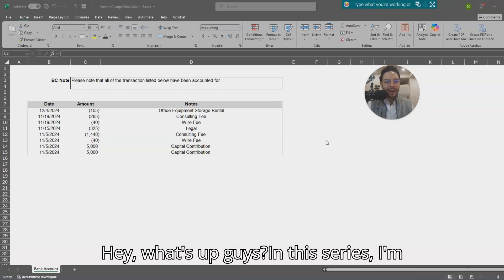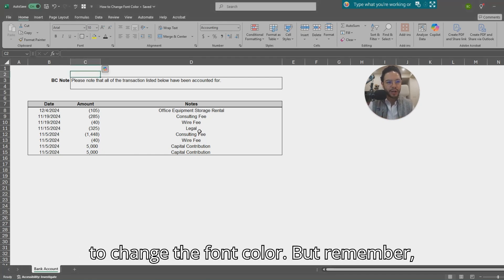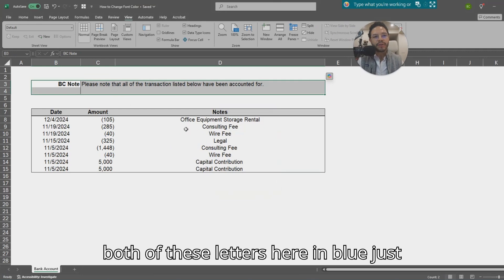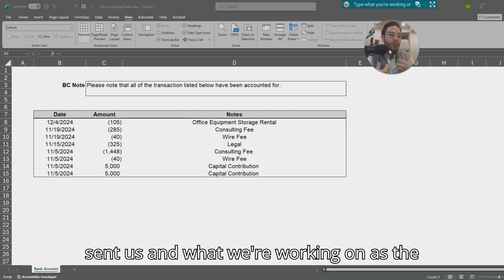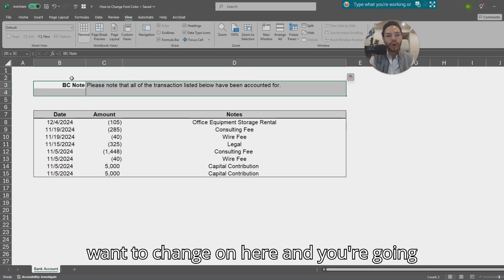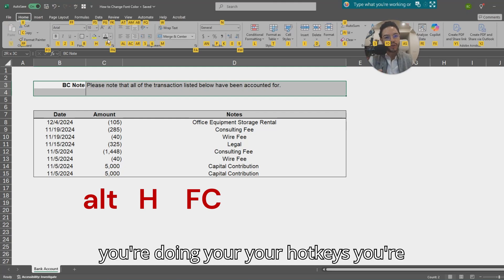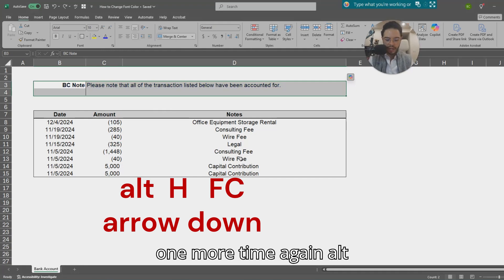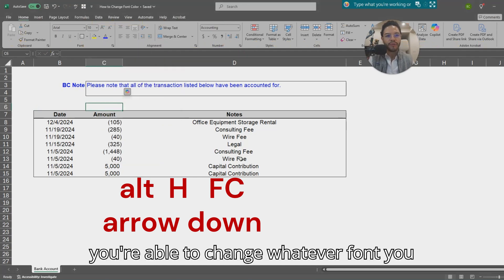Excel Tips for Accountants: How to Change Font Color Using Keyboard Shortcuts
Book a free coaching session with me.

Bryan Carreto, CPA